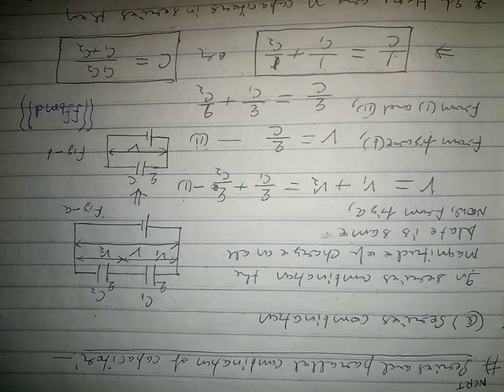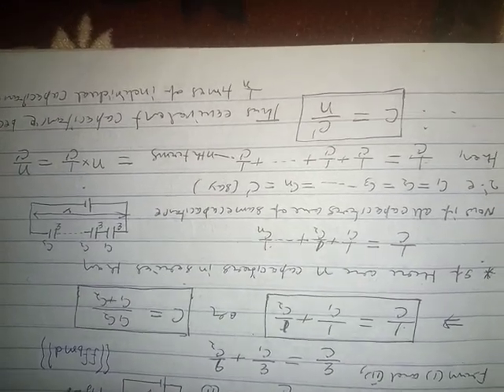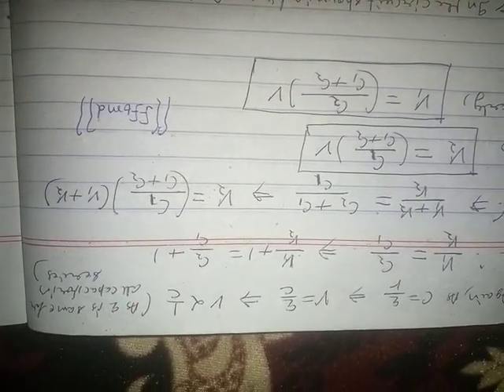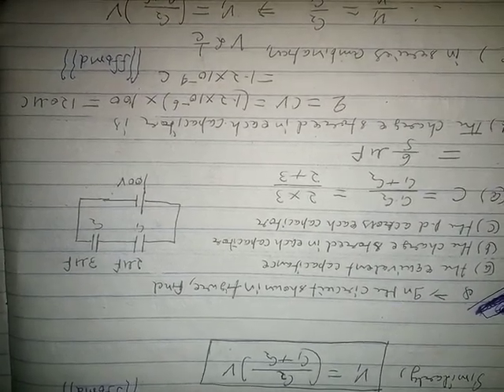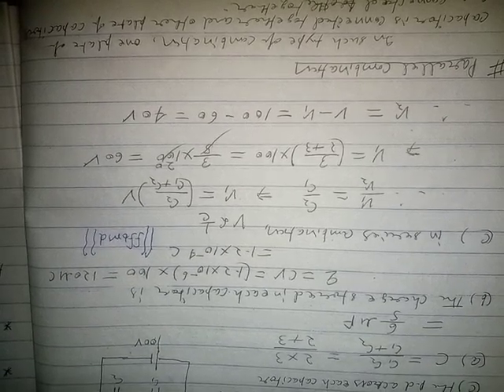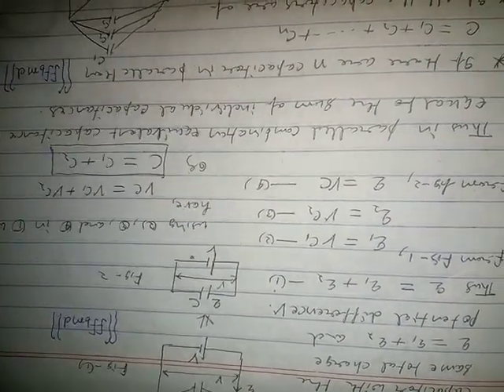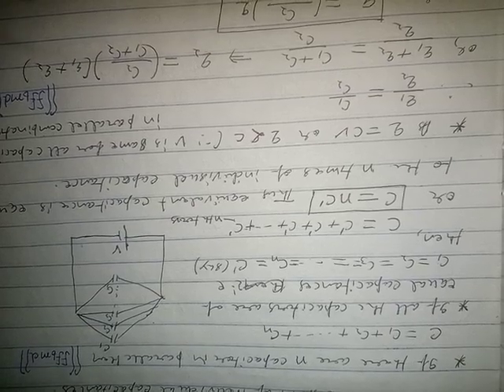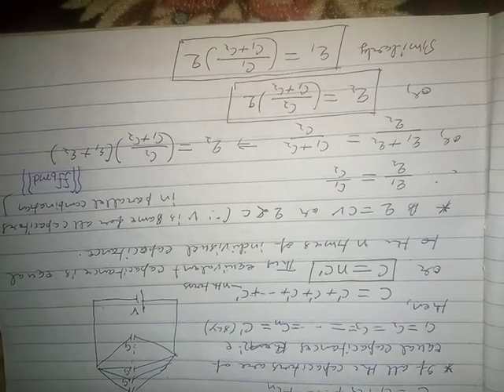combination of capacitor, allahabad uterpradeh Bharat Hindustan Jambudwip Aryavart India